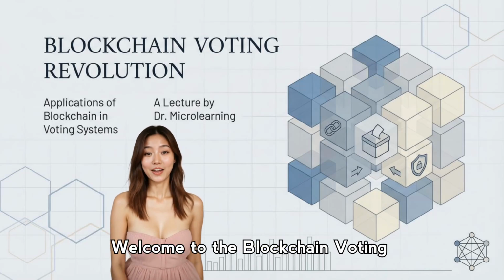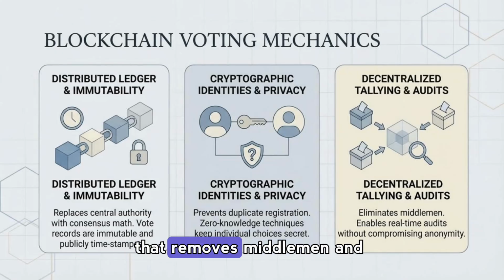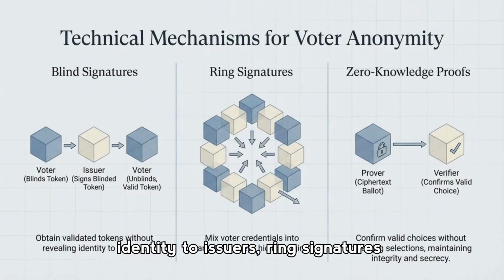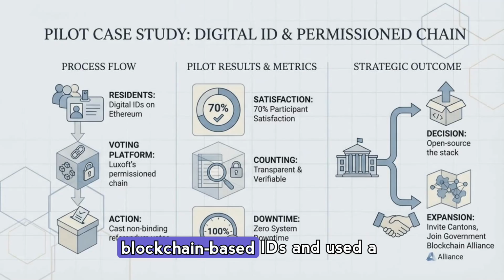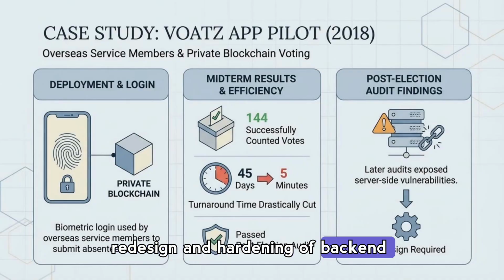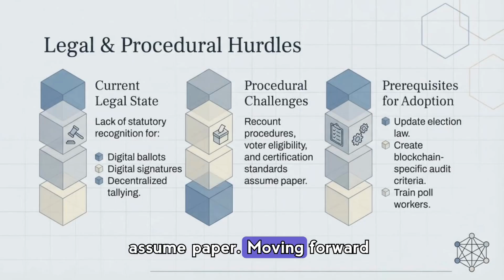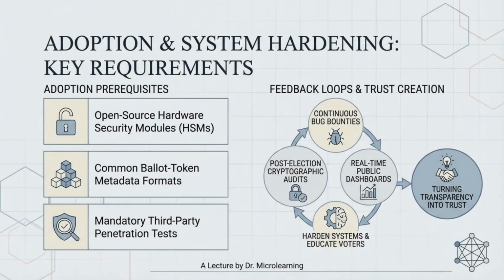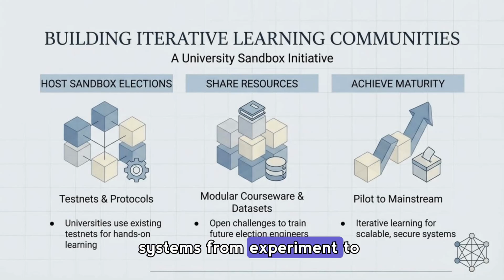Applications of Blockchain in Voting Revolution (6 Minutes)